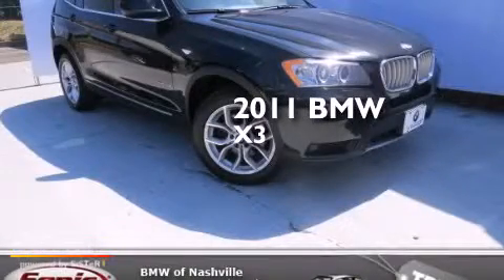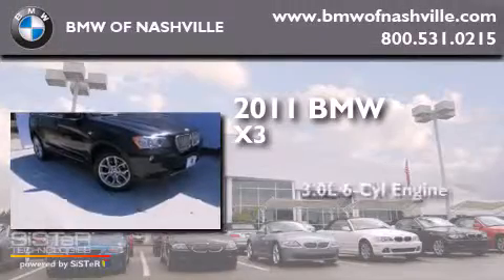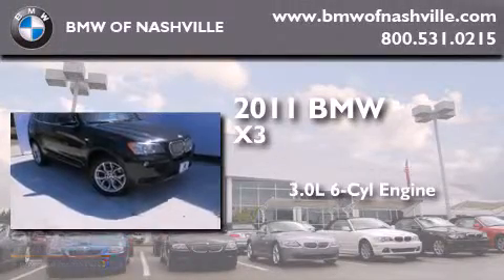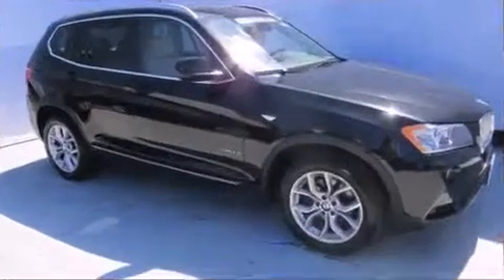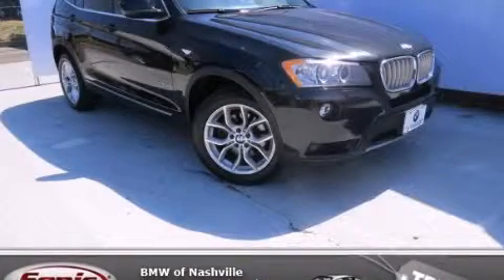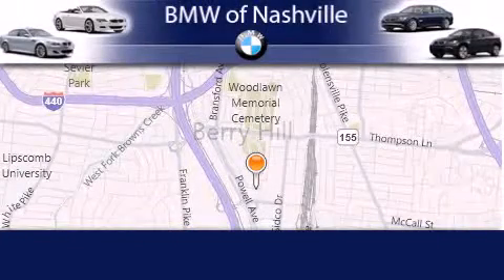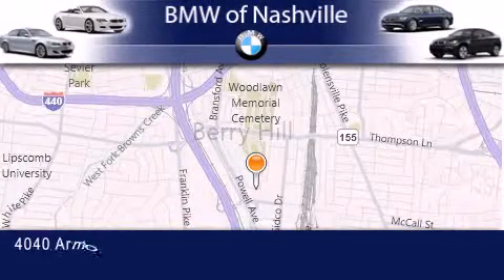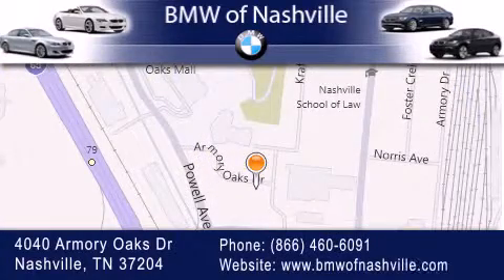Certified 2011 BMW X3 xDrive35i Nashville TN 37204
We've been honored to serve the Nashville TN area , we promise that your experience at our dealership will exceed your expectations ! Year : 2011 Make : BMW Model : X3 xDrive35i Engine : 3.0L I-6 cyl Trans . : Automatic Exterior : Black Sapphire Miles : 47,233 Interior : Oyster BMW of Nashville 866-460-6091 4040 Armory Oaks Drive Nashville , TN 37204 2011 BMW X3 xDrive35i Nashville TN